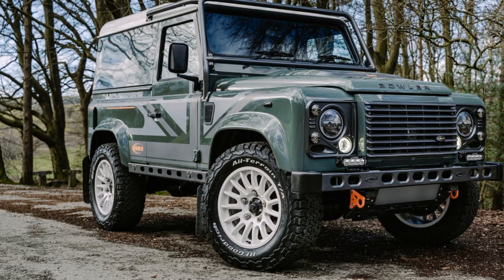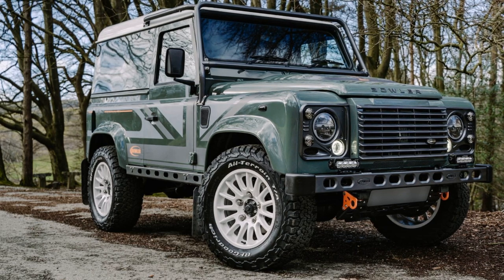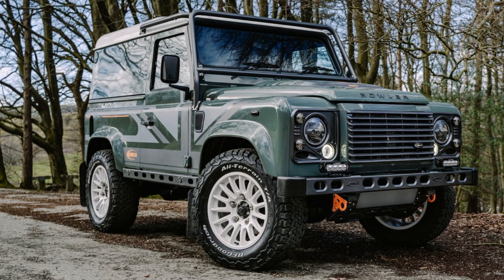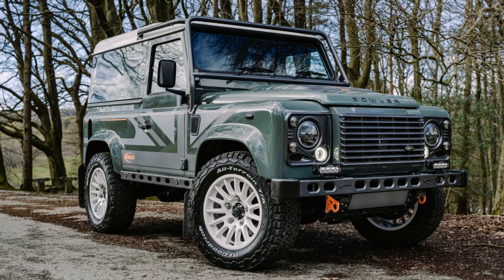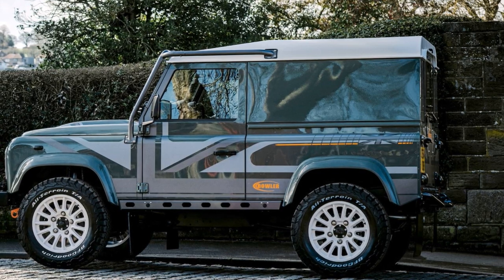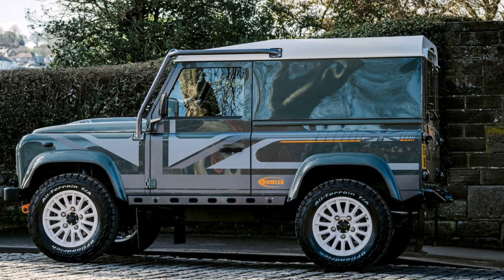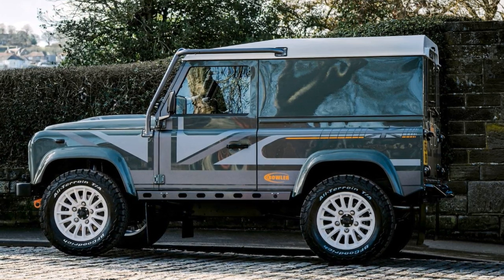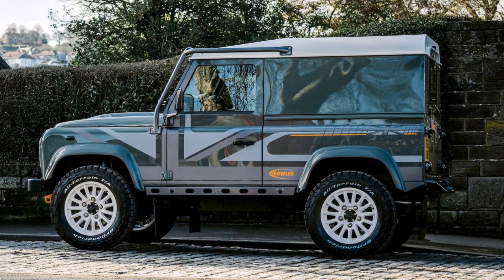The Bowler ‘100th Edition’ doesn’t mark the occasion you think it does